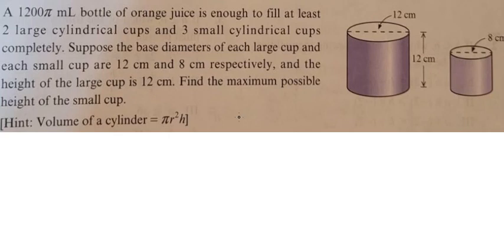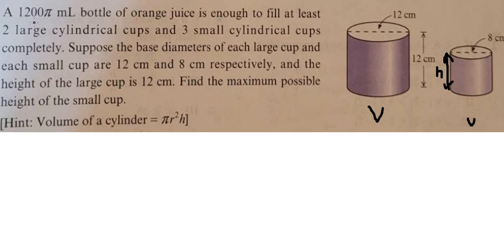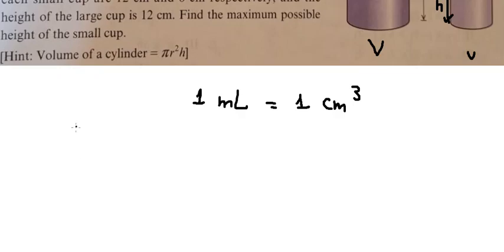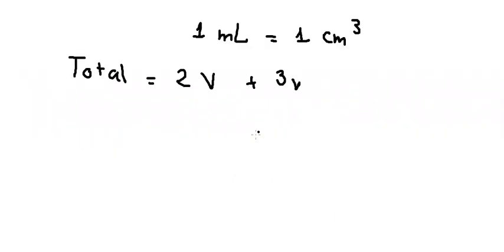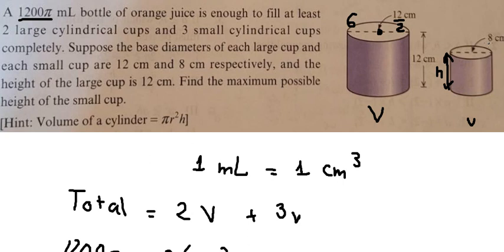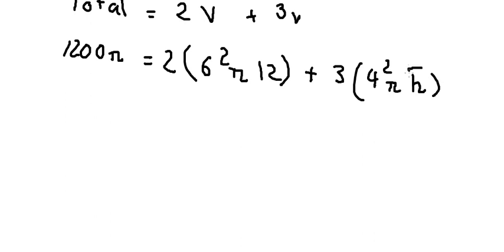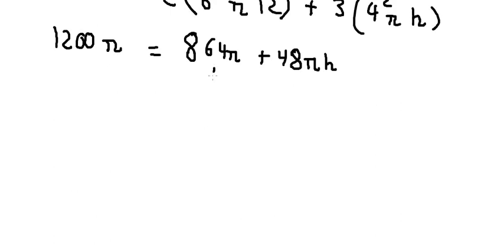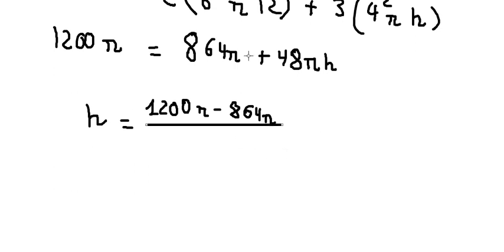Geometry Help: A 1200π mL bottle of orange juice is enough to fill at least 2 large cylindrical cups